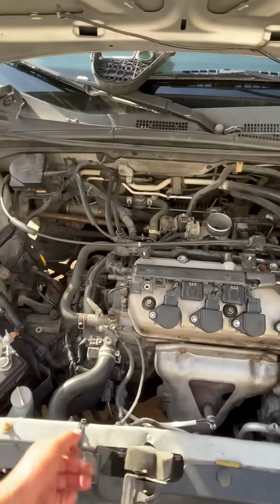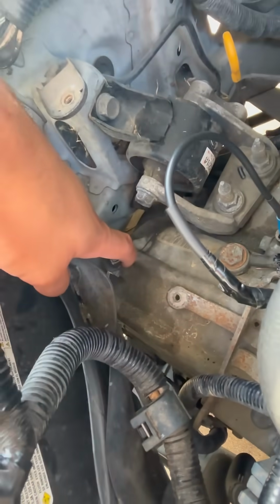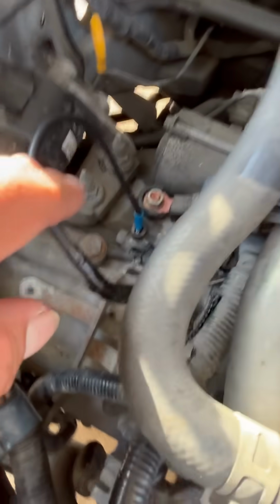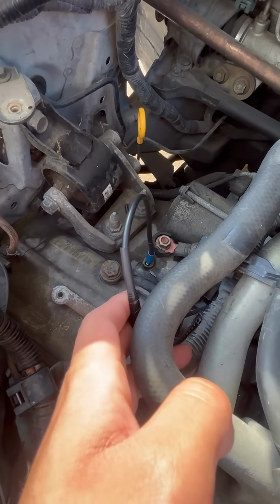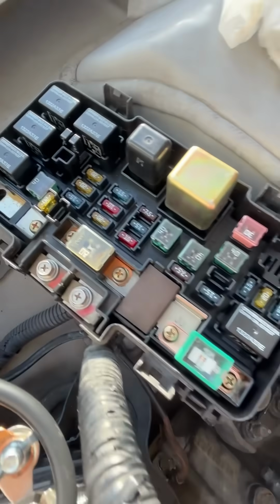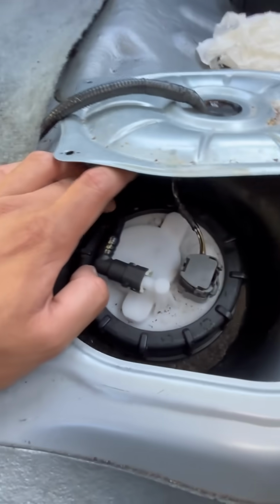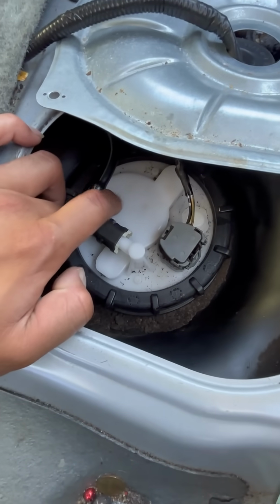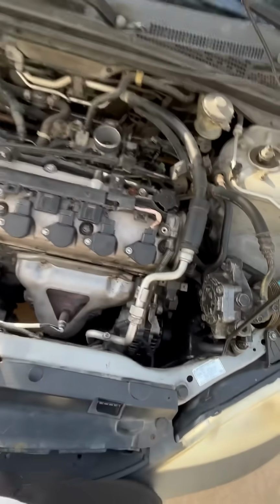No Crank No Start – 2002 Honda Civic Starter Ground Fix (Easy DIY)